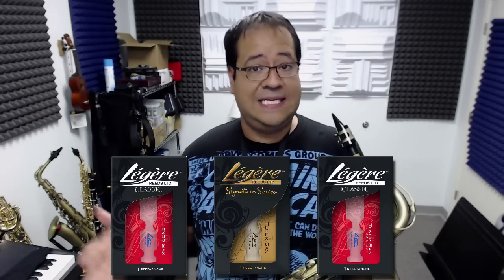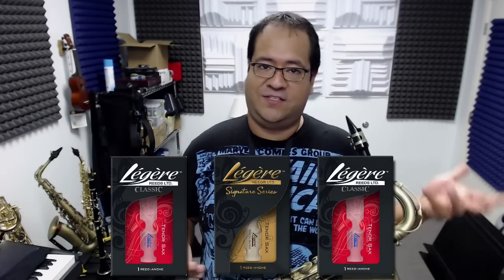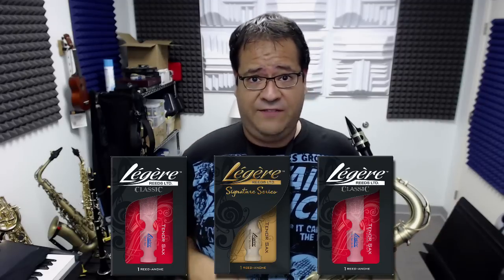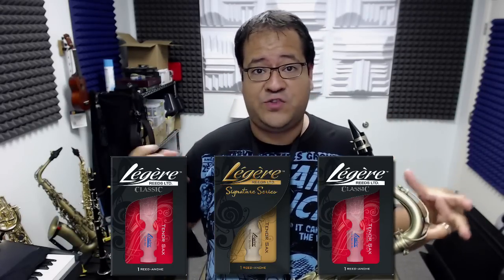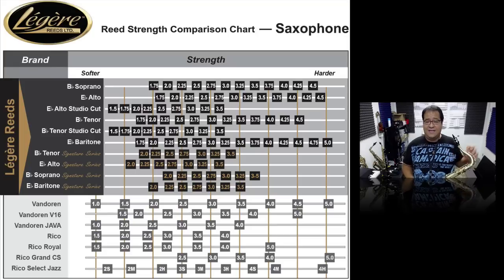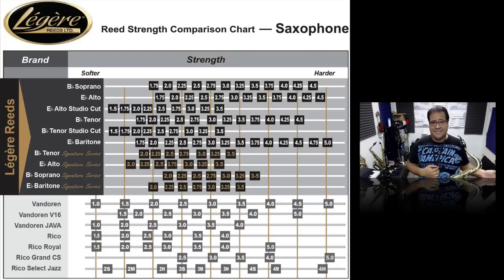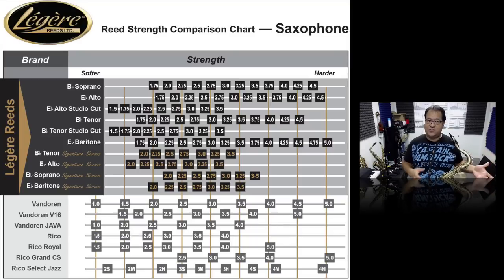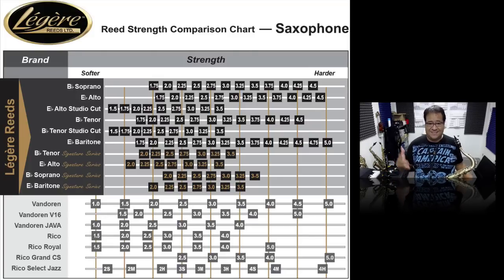HAVE A GANDER! Légère Reeds Comparison - Tenor Saxophone Classic, Studio, and Signatute Reeds